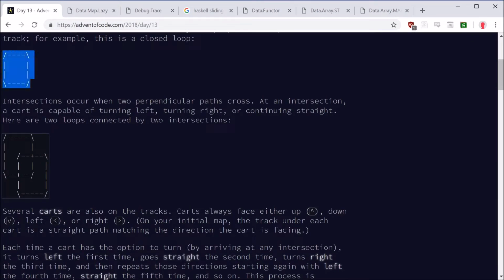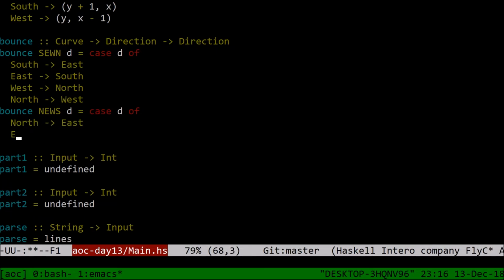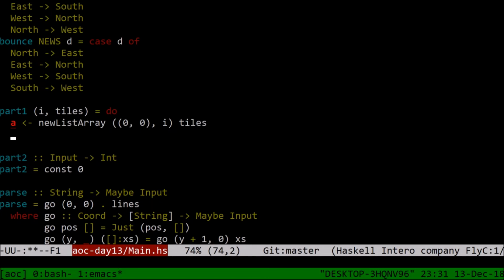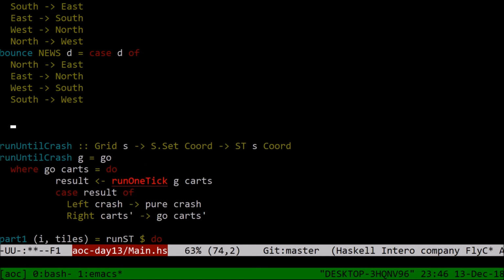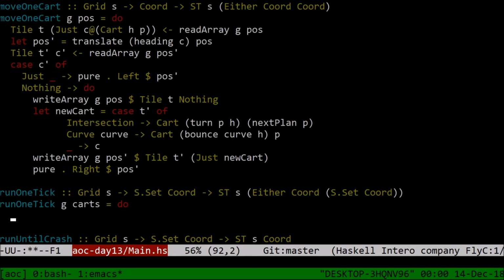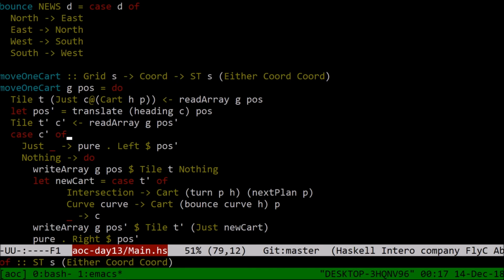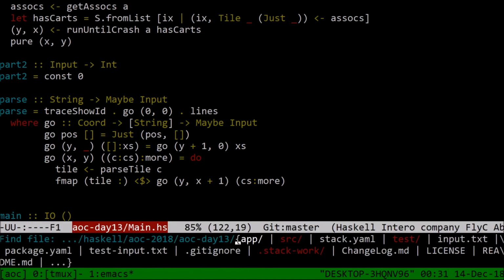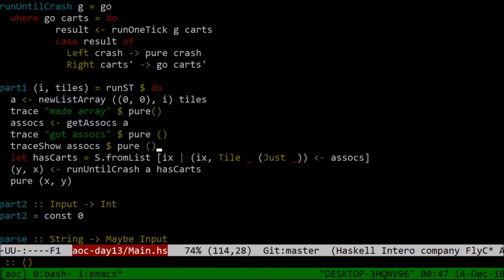[Advent of Code] 2018: day 13 (Haskell)